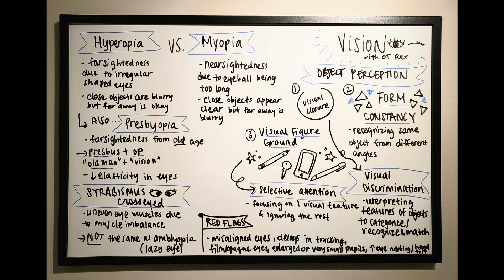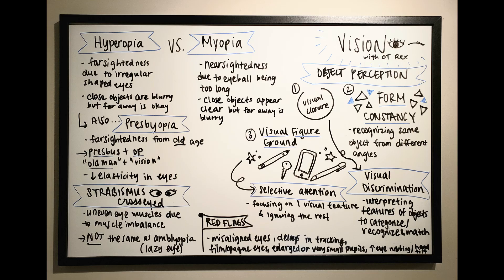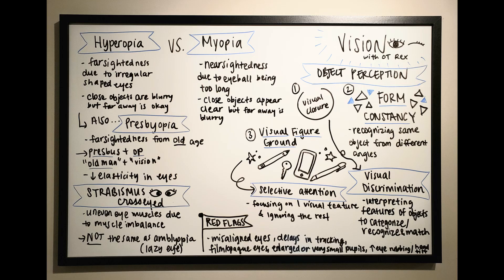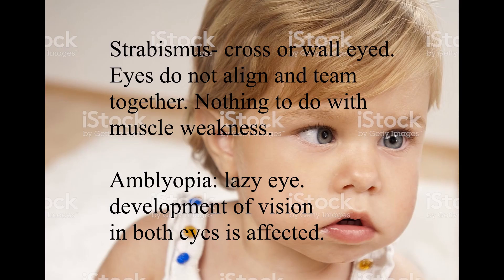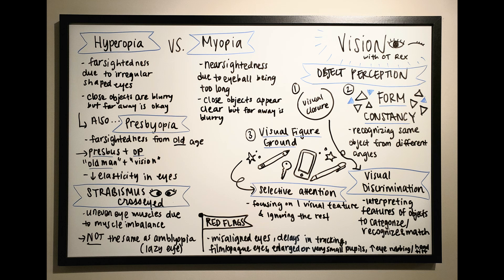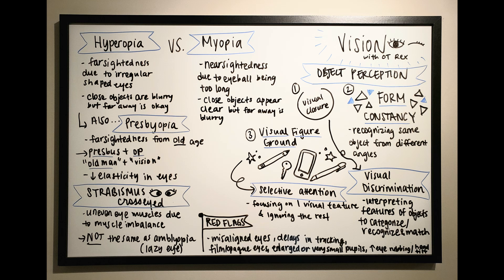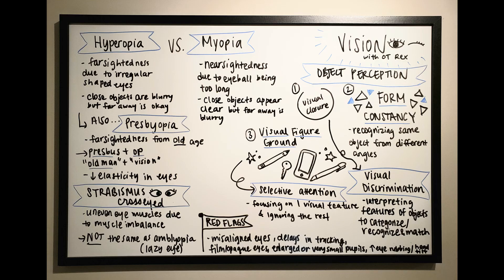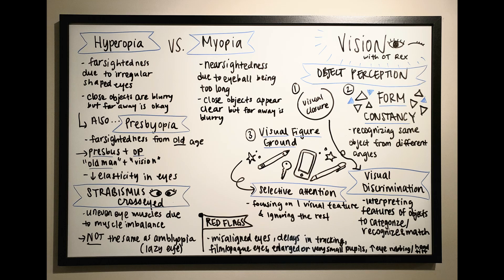OT Rex - Vision Terms: Object perception, presbyopia, and more!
Hi everyone!

Hope you guys are having a good day. Thanks so much for the lovely comments. I had no idea that I would continue posting on this channel and watch this community grow the way it has. I love reading your comments about your studies and passing. I remember being there and dreading it. It will pass and you will be great OTs! I do plan on making more vision videos as it is a broad topic. :) Good Luck!